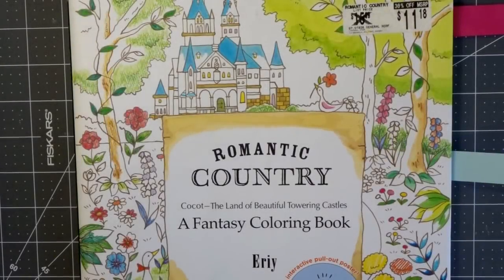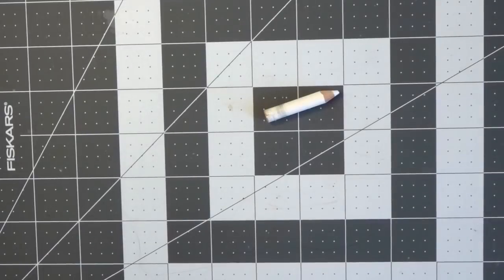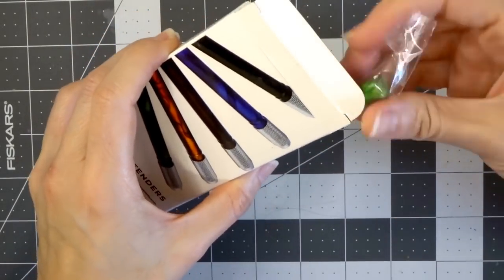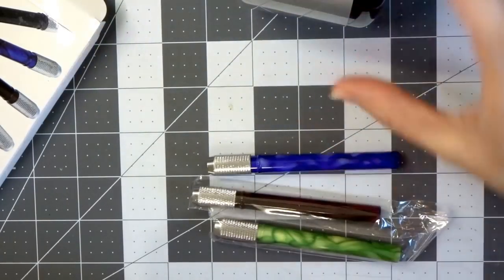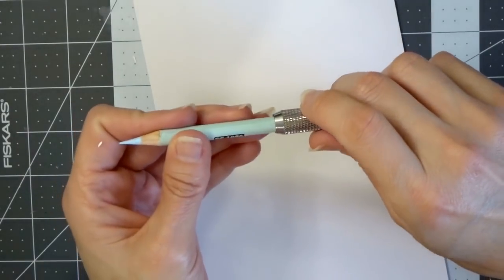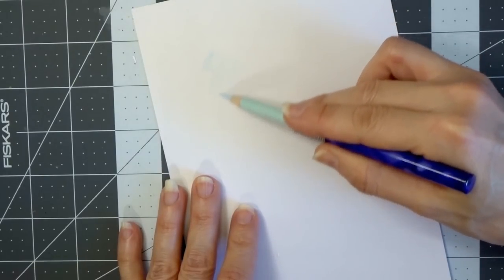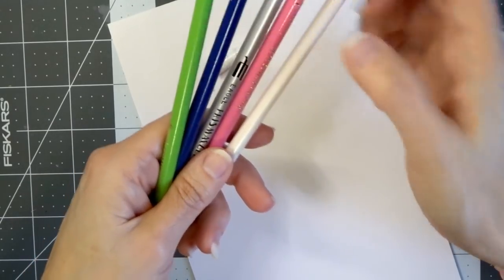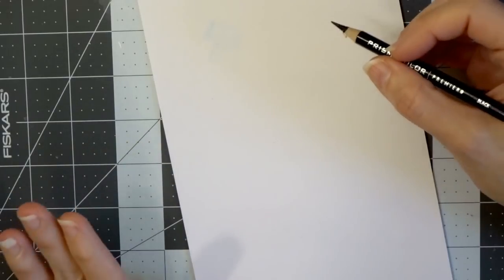Improve Your Coloring Skills With These CRAZY COLORED PENCIL HACKS for Beginners | PART 4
In this video, I will share some fantastic TIPS, TRICKS & HACKS to Improve Your Coloring Skills! I will show you examples of the changes that you can create by using these techniques. You don't want to miss this one! This video is great for beginners or even those of you that have been coloring for a while.

SHOP FOR ARTIST-GRADE COLORED PENCILS AT THE BEST PRICE (76 Luminance only available here right now)

Supplies seen in this video:
150 Prismacolor
Eriy First Tale
Dahle 133
Pencil extenders
KUM sharpener
Neehah paper
Springhill paper
White Prismacolors
Color it Gel pens